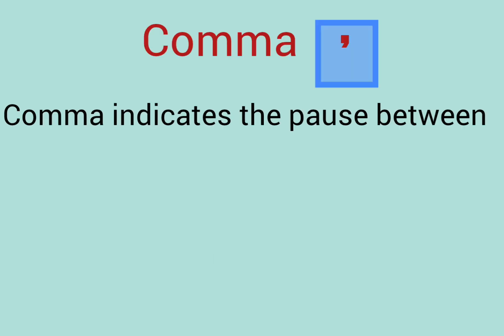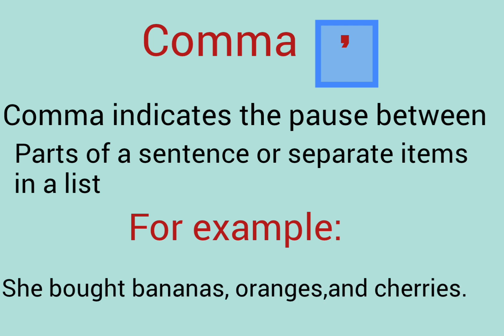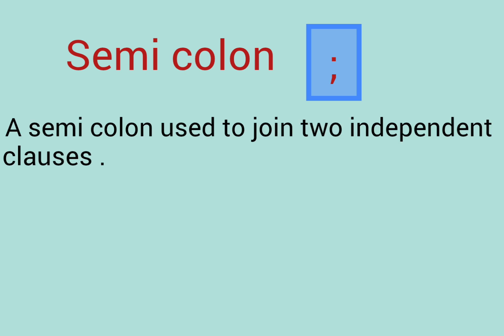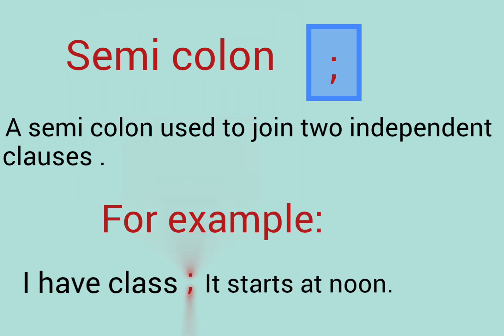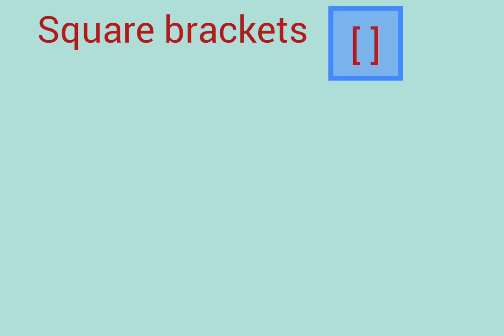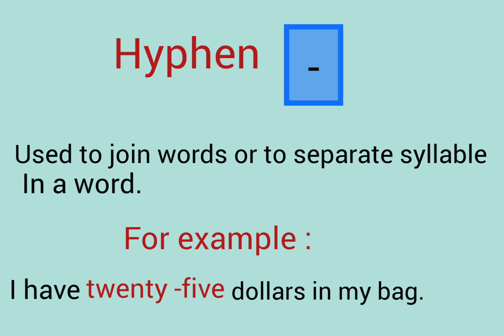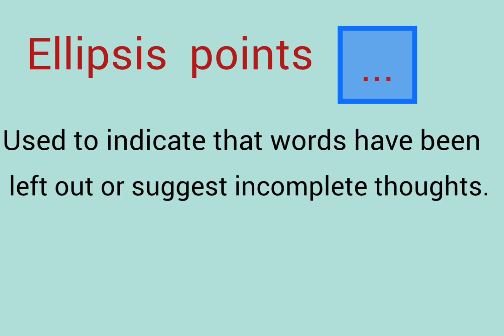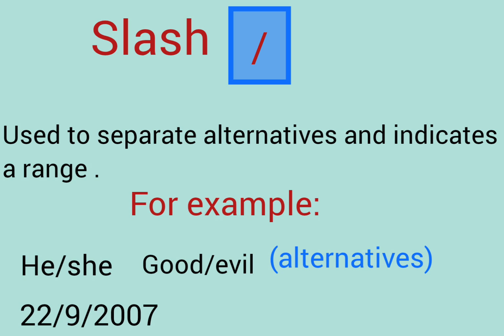punctuation| punctuation marks|How to use punctuation English grammar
punctuation| how to use punctuation| English grammar

Punctuation:
Punctuations are the marks used in writing to separate the sentence parts to clarify the meaning.
We will discuss these of the following punctuation marks with examples,.

Full stop .
Comma ,
Question mark ?
Exclamation mark !
Colon :
Semi colon;
Parentheses ( )
Square brackets [ ]
Hyphen -
En dash _
Ellipsis ...
Slash /

Timecodes:
0:00-punctuation defintion
0:26- Full stop
0:43-comma
1:06-question mark
1:20-exclamation mark
1:37- quotation mark
1:56-colons
2:13-semi colon
2:30-parentheses
2:56- square brackets
3:13-Hyphen
3:33-en dash
3:54 ellipsis points
4:17-slash

Audience searches:
Punctuation
What is punctuation?
Punctuation definition
How to use punctuation
Punctuation marks
Punctuation in English grammar